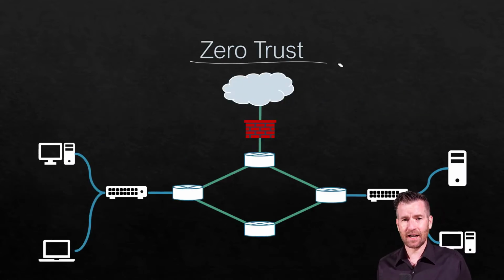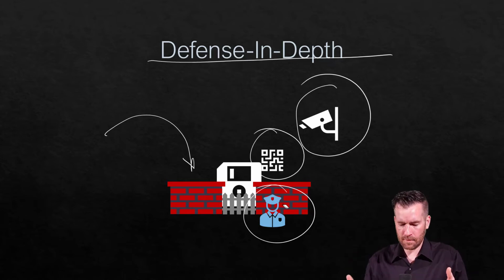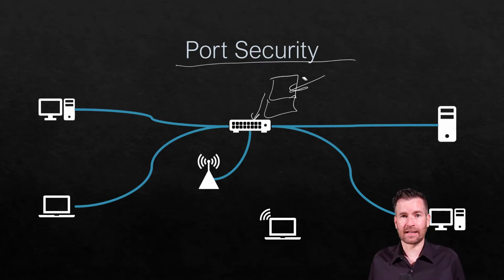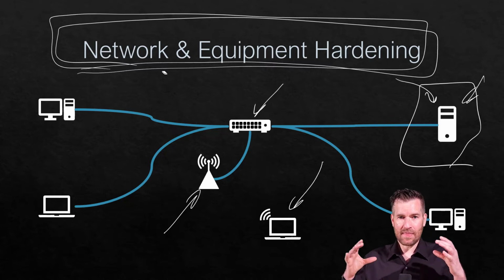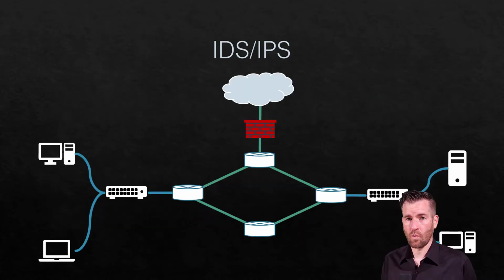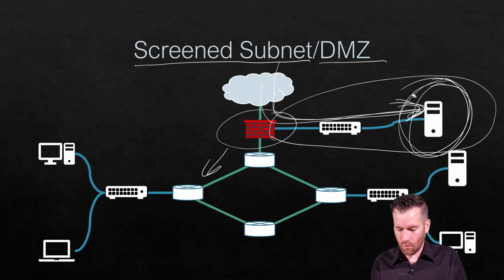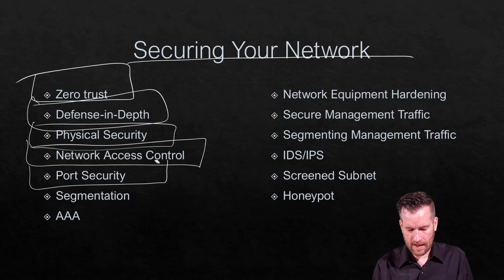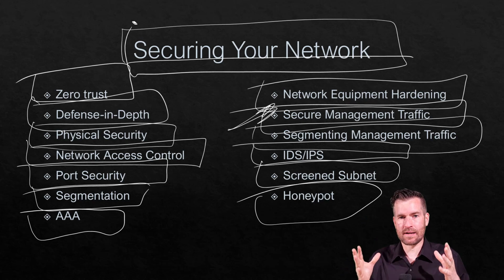Network Fundamentals 12-9: Securing Your Network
🔒 Zero Trust: Learn how to protect your network by assuming nobody's safe! Validate every device that connects and keep a constant watch for threats.

🏰 Defense in Depth: Build layers of protection like a fortress! Don't just rely on firewalls; add multiple barriers internally to fend off both external and internal threats.

🚪 Physical Security: Lock those doors, secure those cabinets, and safeguard your equipment from any physical harm.

🔌 Network Access Control & Port Security: Verify the identity of devices and users before granting access. Program ports on switches to allow or deny traffic based on certain criteria.

📶 Segmentation: Divide your network into segments to limit the impact of breaches and control access to sensitive resources.

🔄 Triple A (Authentication, Authorization, Accounting): Manage who can access what and keep track of it all.

💻 Network Hardening: Ensure your equipment is patched, up-to-date, and free from vulnerabilities.

📈 Secure Management Traffic: Prevent unauthorized access and eavesdropping on sensitive information.

🚨 Intrusion Detection Systems (IDS) & Intrusion Prevention Systems (IPS): Sniff out and flag/block suspicious activity to protect your network.

🌐 Screened Subnet or DMZ: Allow external users access to specific resources without exposing your entire network.

🍯 Honeypot: Lure hackers in with a trap to reveal their tactics and better defend against them.

Phew! That's a wrap on key network security terms! Stay vigilant and keep those networks safe! 💥🔒